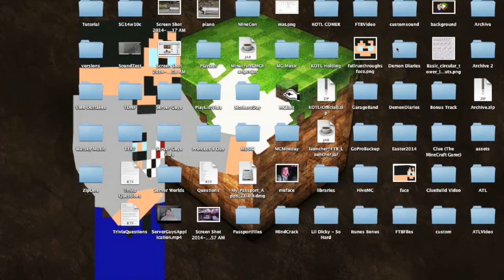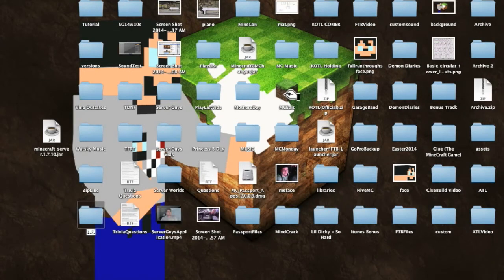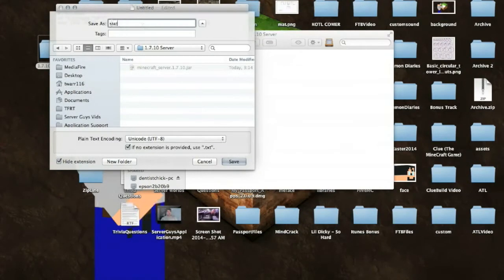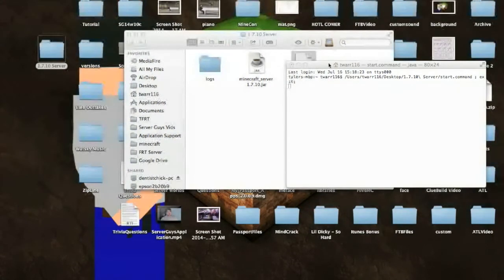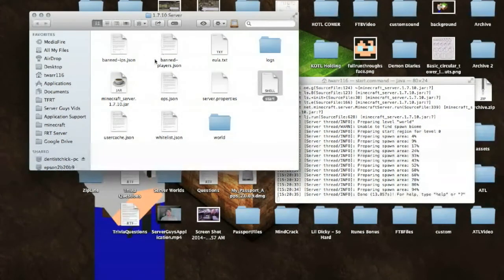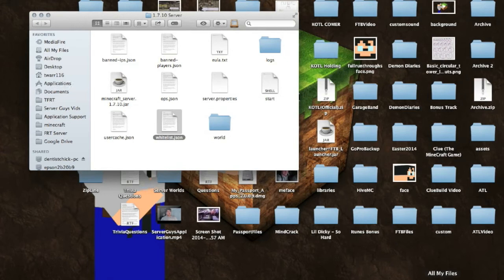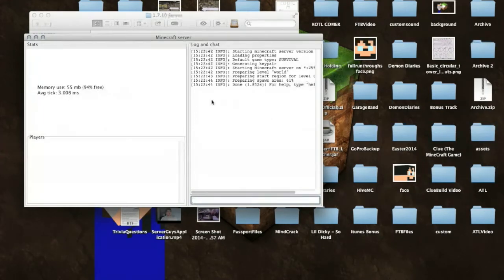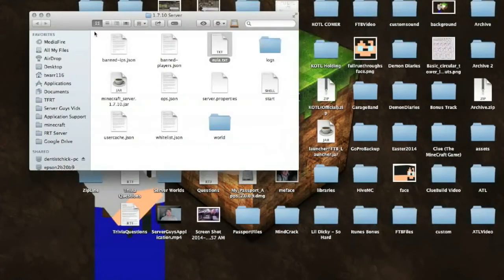How to make a 1.16.3 MineCraft Server (Mac) (eula.txt)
This video was origonally uploaded for Minecraft 1.7.10. All steps are the same for Minecraft 1.16.3.

The .jar file name for 1.8 has changed. This is a tutorial showing how to get around this name change. Also, this tutorial includes how to allow the "eula.txt" file to run.

3. Open Text Edit, make sure it is in "Plain Text Mode," paste in the code below.

#!/bin/bash
cd "$(dirname "$0")"
exec java -Xmx1G -Xms1G -jar minecraft_server.1.16.3.jar nogui

Don't forget to add nogui to the end of your code to keep extra windows from opening.

4. Save into the same folder as your .jar file as start.command (it does not matter what comes before just as long as you have it as a .command file).

5. Open Terminal and enter chmod(space)a+x(space). Then click and drag your "start.command" file after the space and click enter.

6. Open the start.command and wait for all folders to load.

7. Open the eula.txt file and change "eula=false" to "eula=true" then save the file.

8. Reopen your start.command file and let the other folders load.

9. Find your IP address and join your server.

Don't forget to OP and Whitelist all the desired players.

To allow others into your server watch this video by DanWantsTechTV he does a really good job of showing how to open your firewall to allow Minecraft players in.